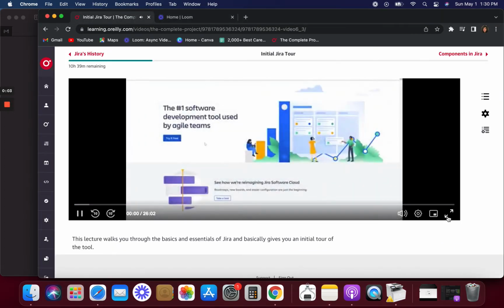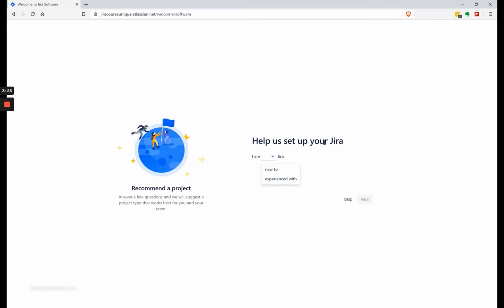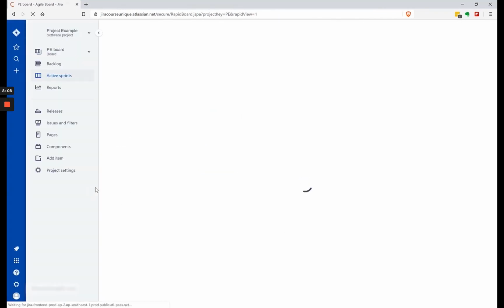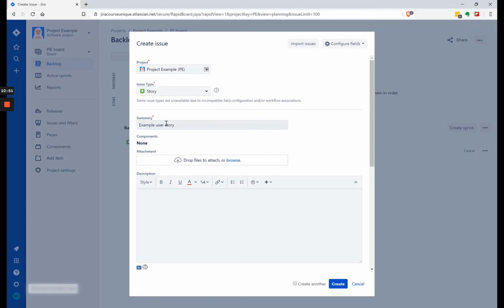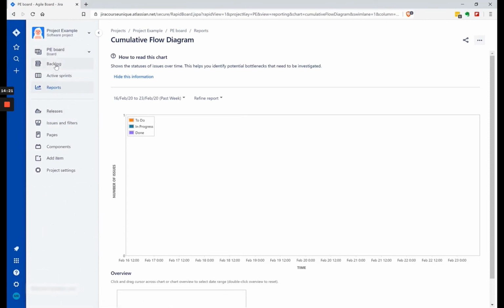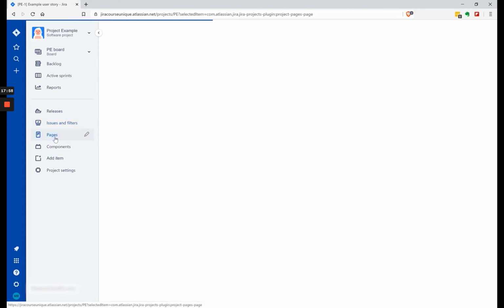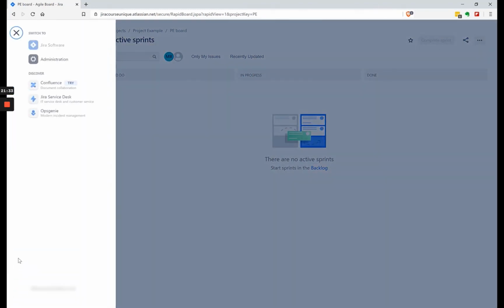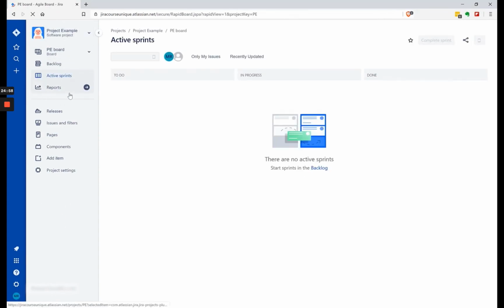Project Management Basic JIRA Demo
Project managers are needed around the globe. As such, the global median salary is $90,260. Individuals who achieve their PMP certification tend to receive at least $10,000 more than project managers who don’t get certified.

So how do project managers’ salaries compare in the United States? The median salary in the United States is over $69,000. The highest paid industry is typically IT. Project managers who work in the IT field make about $108,000 per year.

Don’t expect to make six figures right from the start. Yet, with hard work and certification, you can receive a great salary as a project manager.